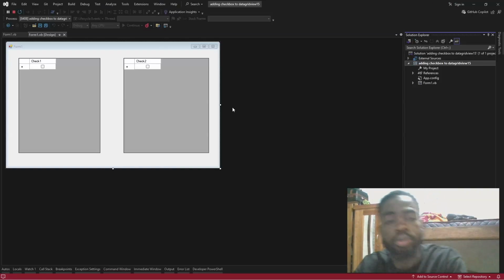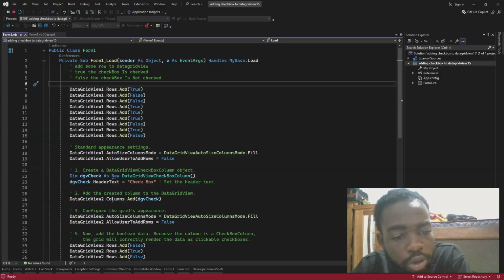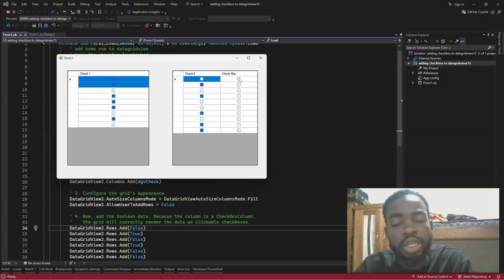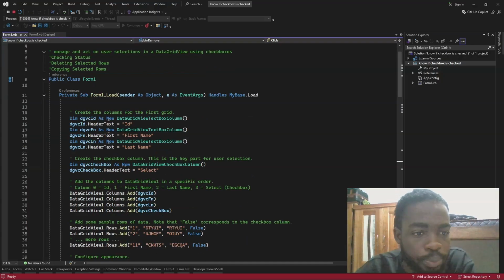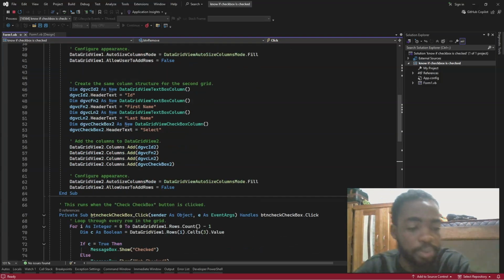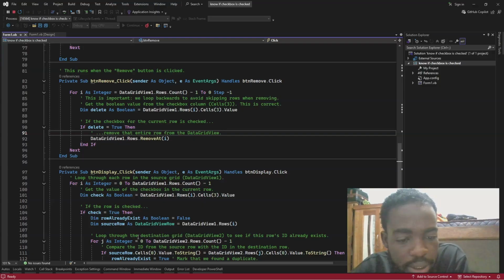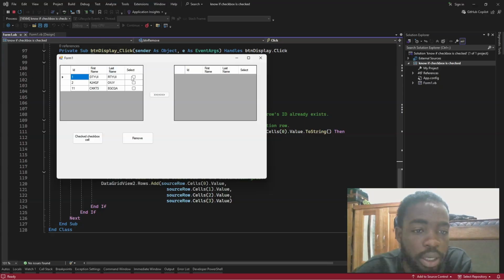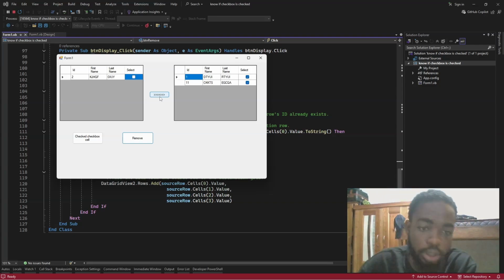Adding CheckBox in DataGridView VB.NET